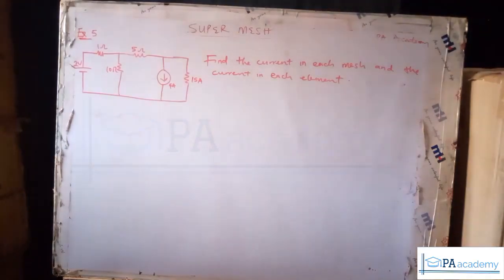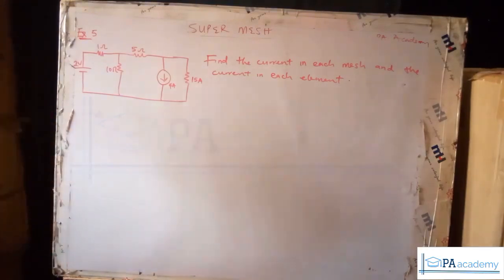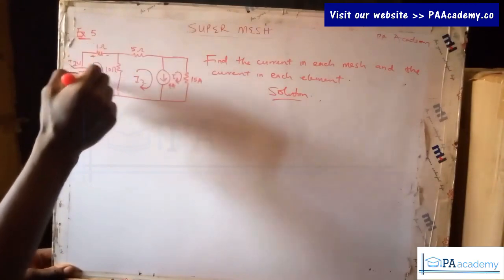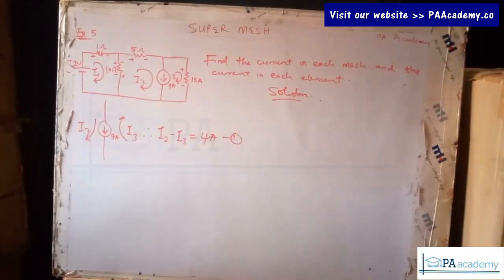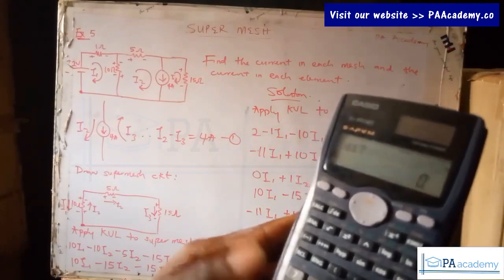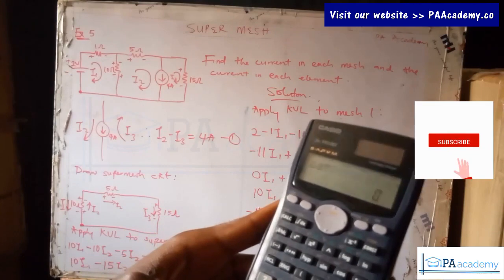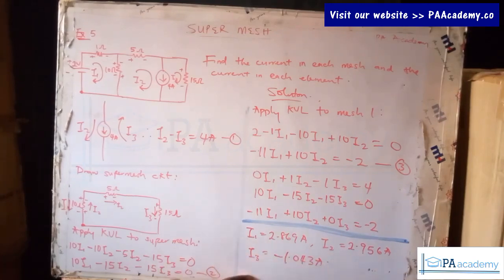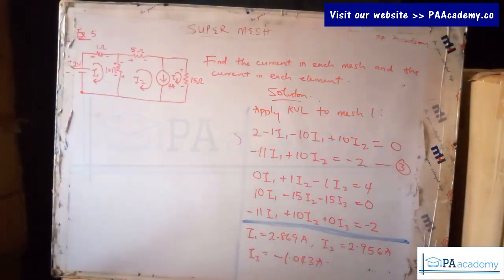Supermesh Circuit Analysis Problem (Ex 5). SuperMesh Circuit Analysis with dependent current source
How to solve SuperMesh Circuit with dependent current and voltage source using Super mesh analysis.

Thanks
PA Academy